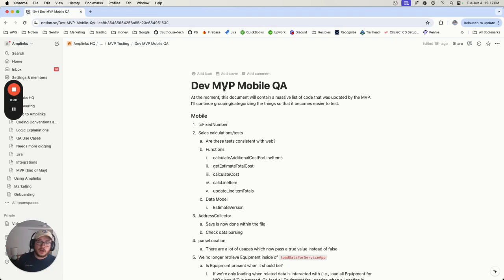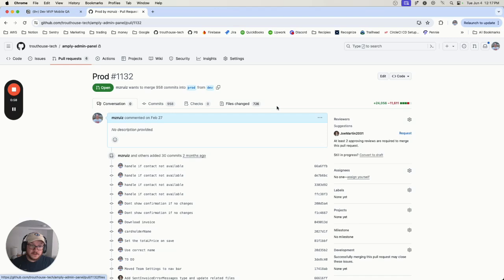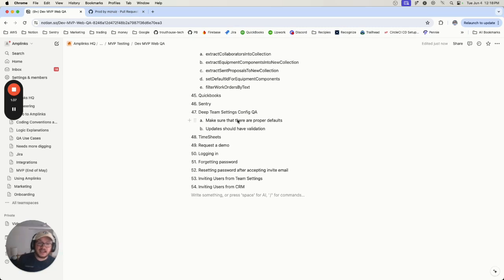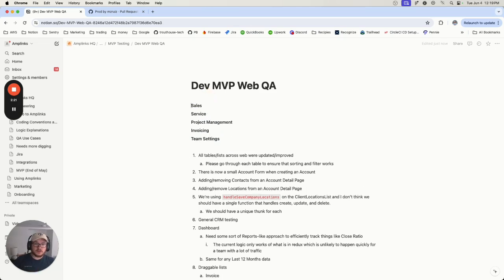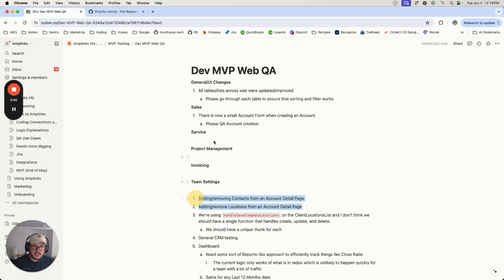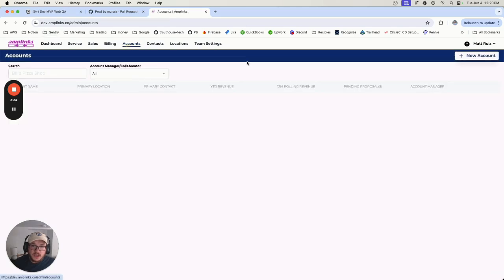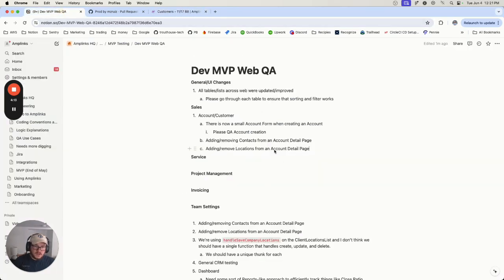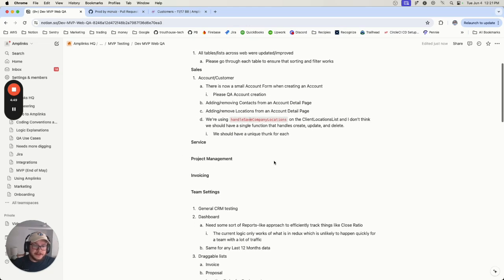5 Minute Project Management - Episode 1 - Categorizing 55+ Tasks for Quality Assurance (QA) Testing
Hola hola,

and I've been categorizing the nearly 1000 file changes across our mobile and web apps.

In this video, I spend some time reviewing a divide-and-conquer approach as I prep tickets for the large and team-wide QA session at the end of the month.

- Matt